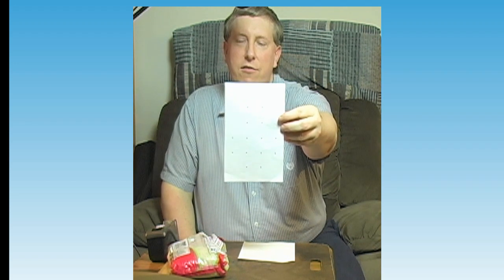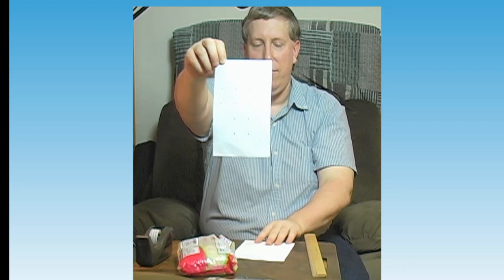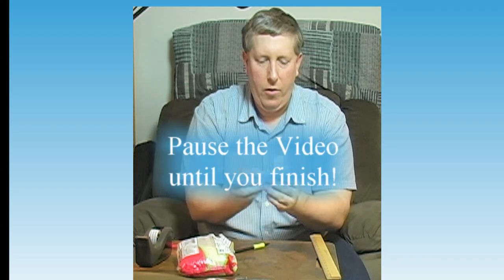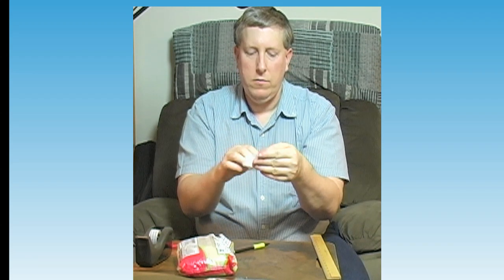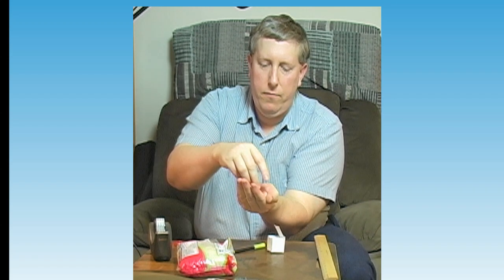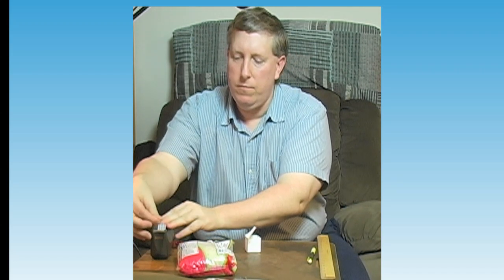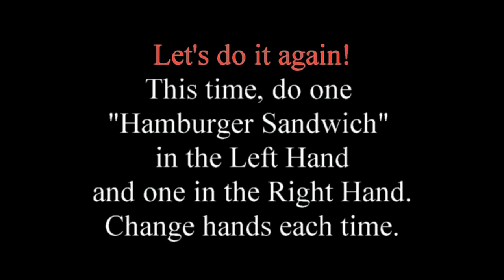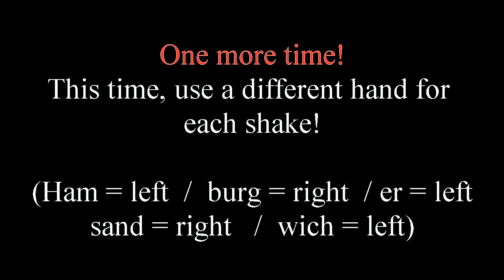Fun Music Activities For All - Part 2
Join Mr. Jamie for Fun Music Activities for All Part 2!